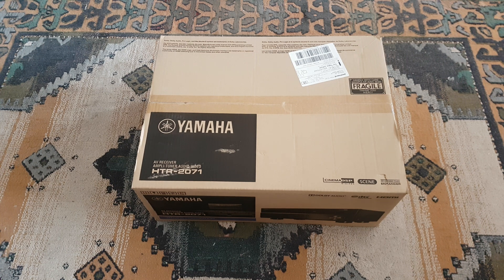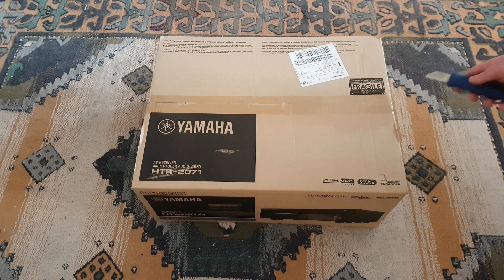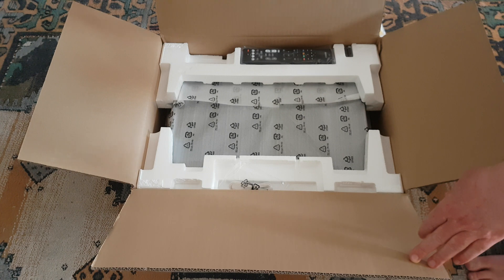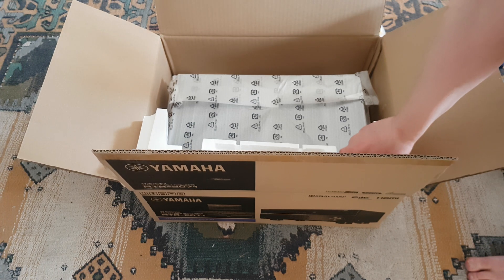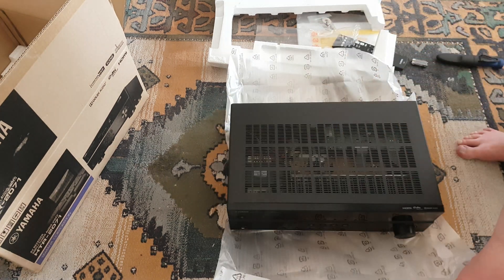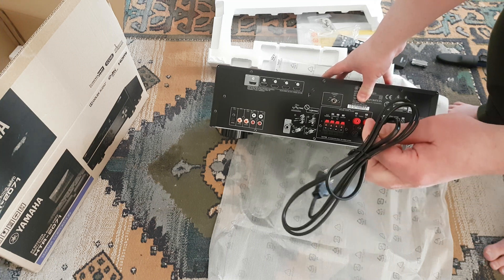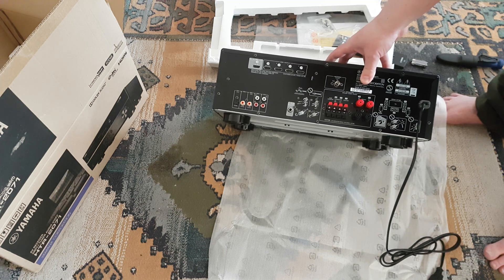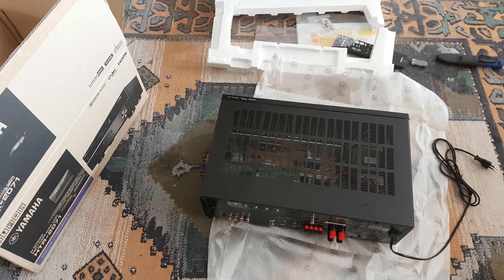#302 Yamaha HTR-2071 unboxing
I wanted some 5.1 surround sound on my PC.
I got a simple Yamaha HTR-2071 5.1 surround sound receiver.